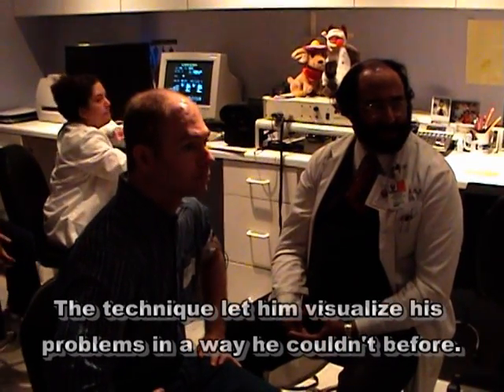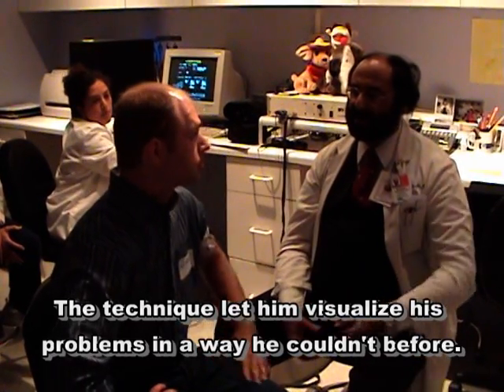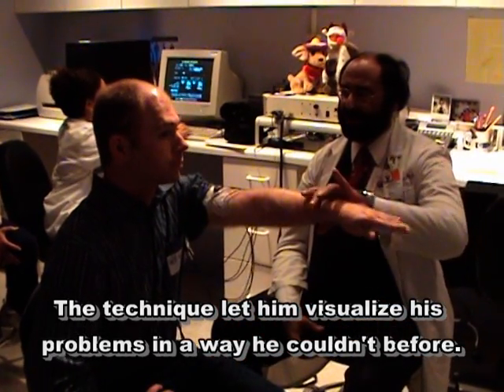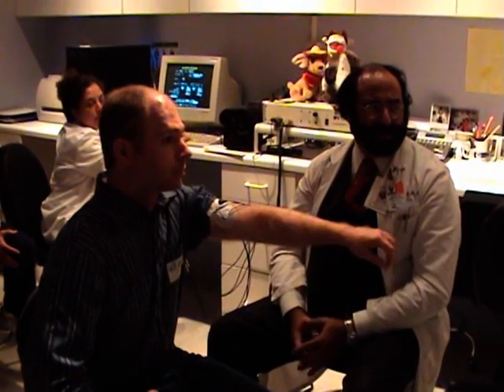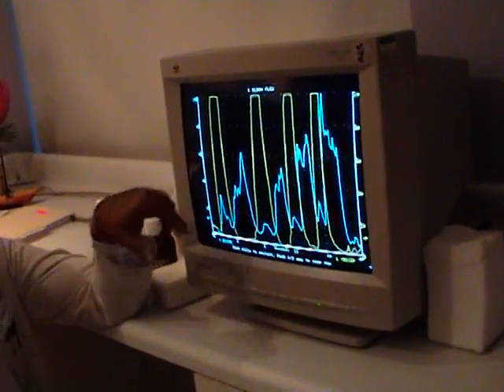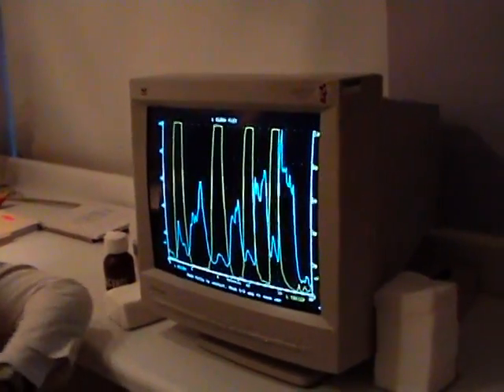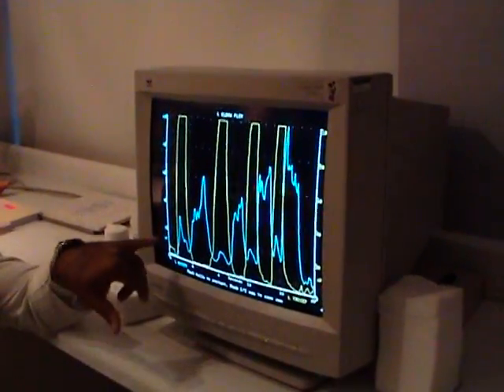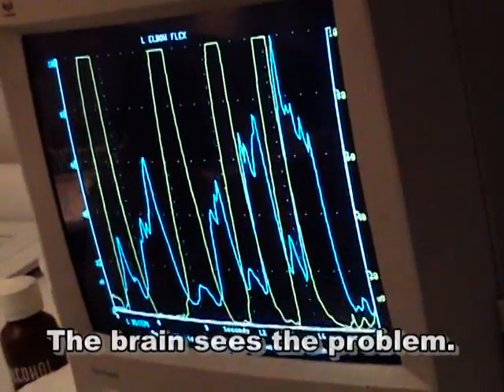The Power of Feedback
Ryan Reitmeyer goes through rehabilitation with the work of Dr. Bernard Brucker.  The power of neurofeedback and biofeedback are demonstrated.